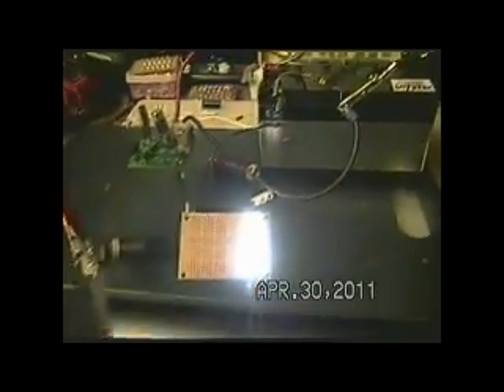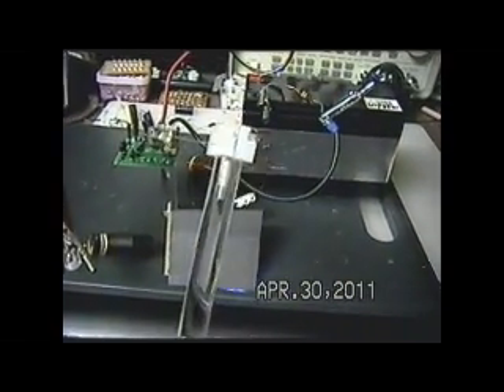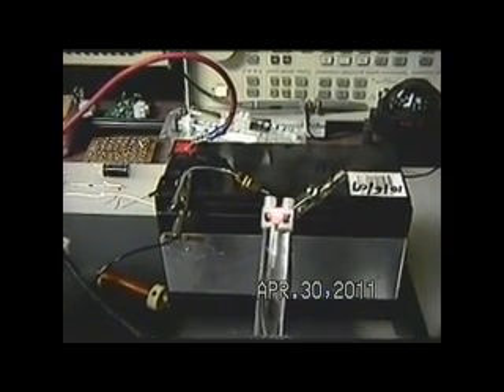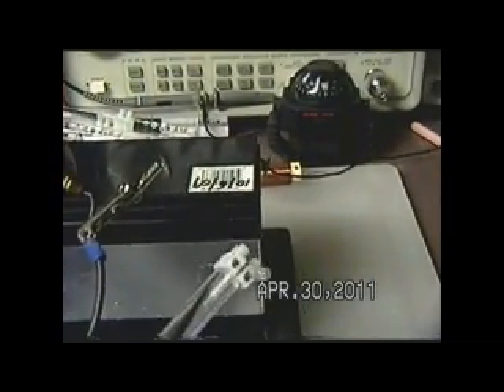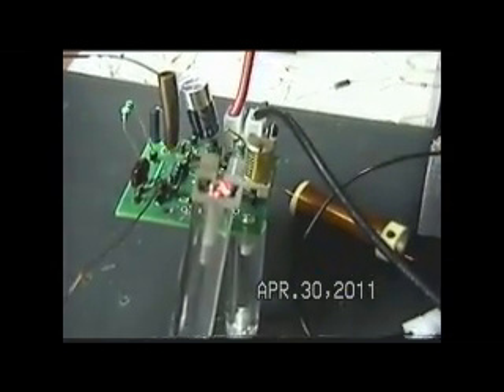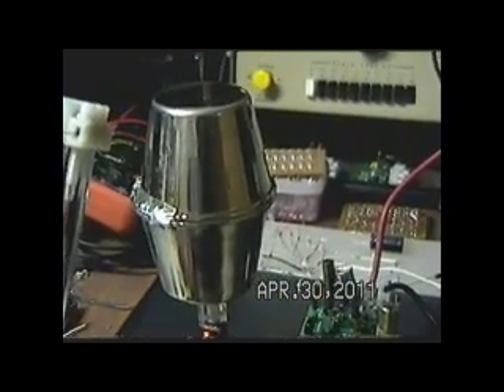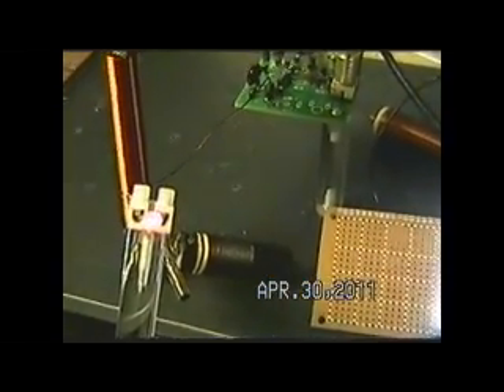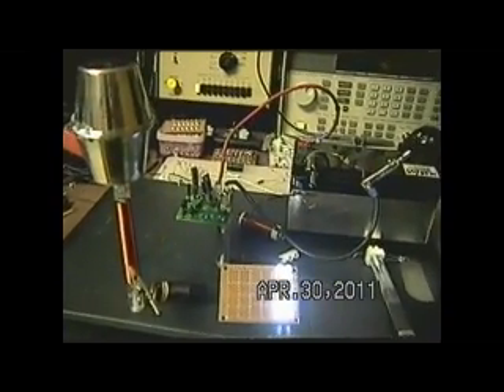3-Coil srf Demo Part#5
A number of people wanted to see the extent of the field around the experiment so I did this video to show in a simple way how the field exists in various locations.